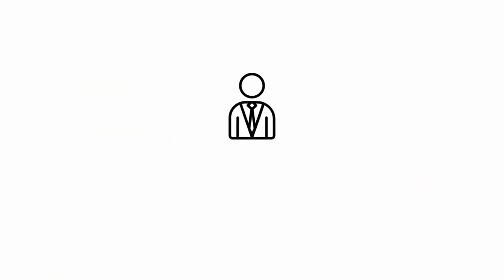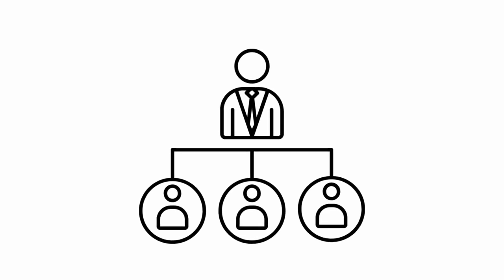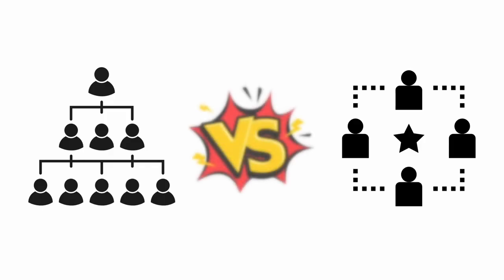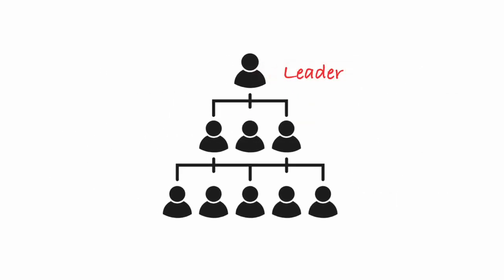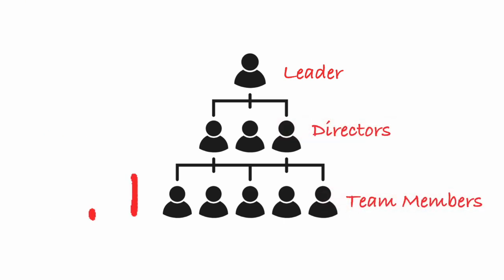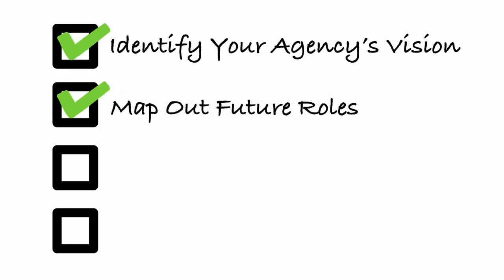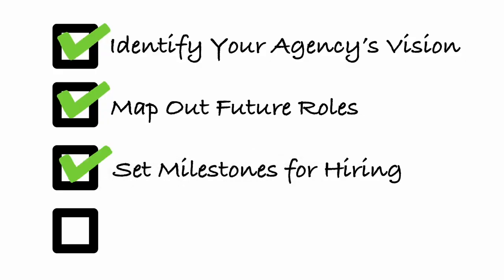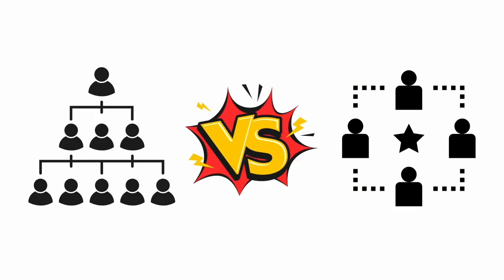Managing An Agency Is Hard (Until You See This)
📈Agency Owners: Want to grow your digital agency to $50k - $100k+/m? Request a call to chat with our team

Managing an agency can be challenging, but with the right strategies, it's possible to thrive. If you're running a Digital Agency, whether it's focused on Web Design, marketing agency, or social media marketing, these tips can help boost your Agency Growth and make you a successful Agency Owner.

From improving agency management to overcoming business challenges, the methods I cover will ensure your agency stays on track, while enhancing team management and productivity. Whether you're working on an SEO agency or a web-design agency, the advice I provide will give you actionable steps to improve your agency's success.

Discover how proper organization, like an organization chart, can help streamline operations, increase focus, and enhance your results in areas such as digital advertising.